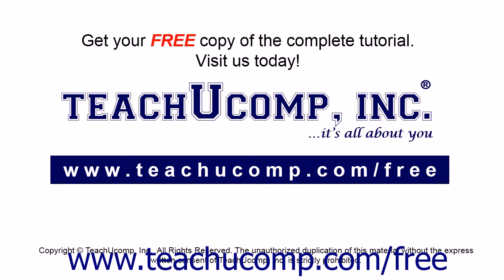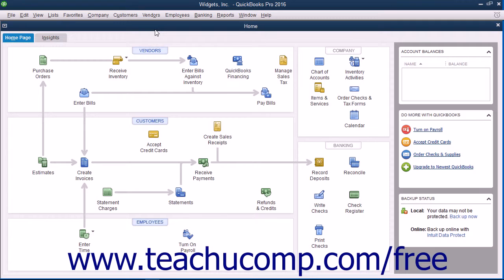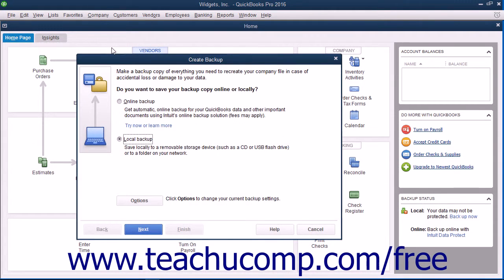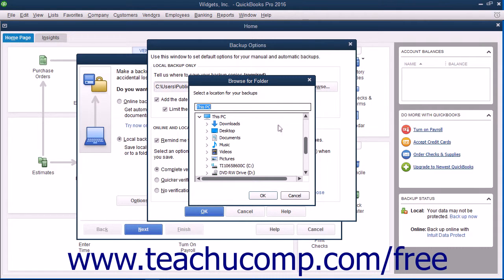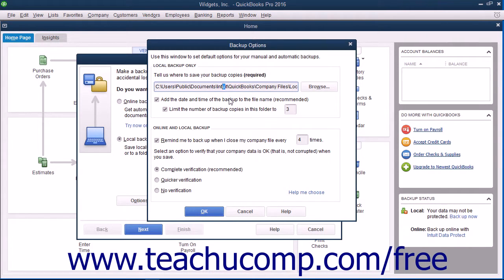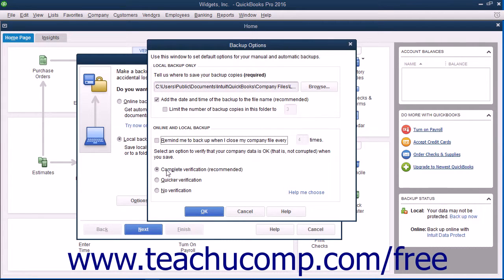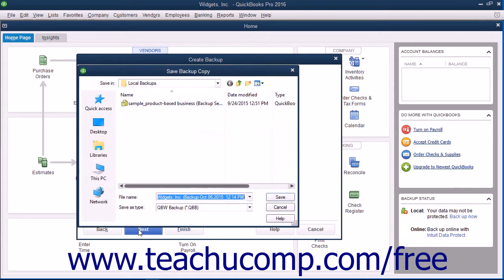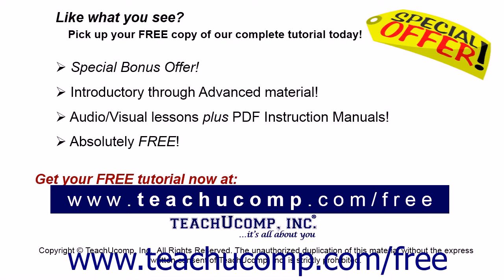QuickBooks Pro 2016 Tutorial Creating a Local Backup Copy Intuit Training